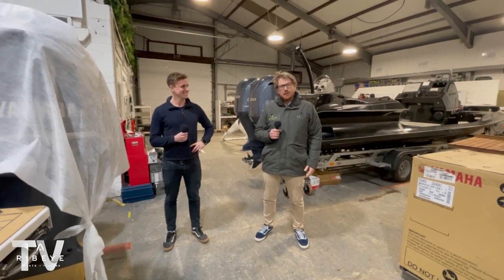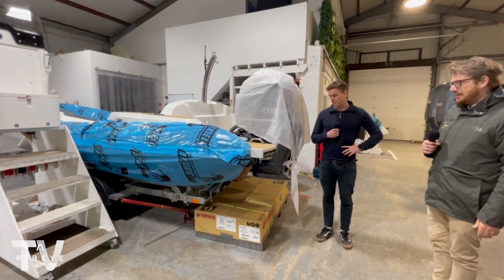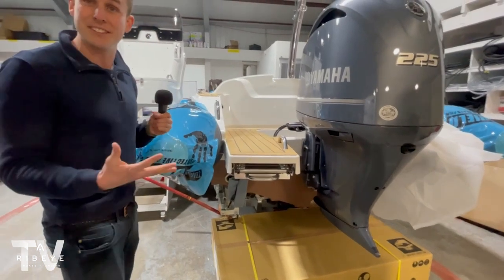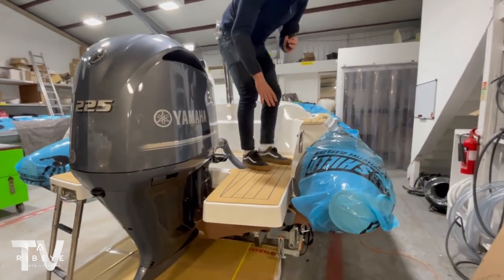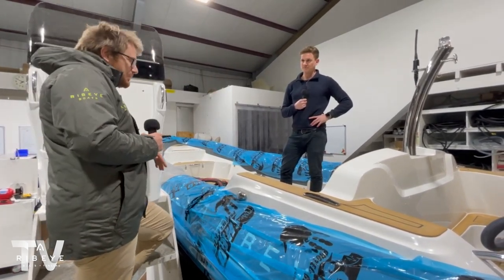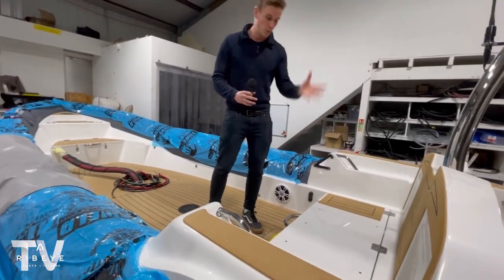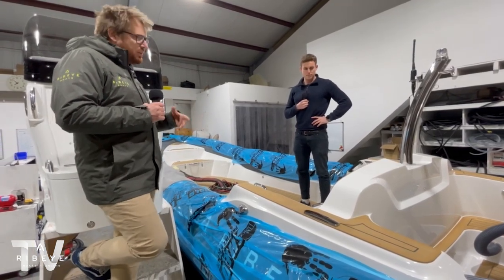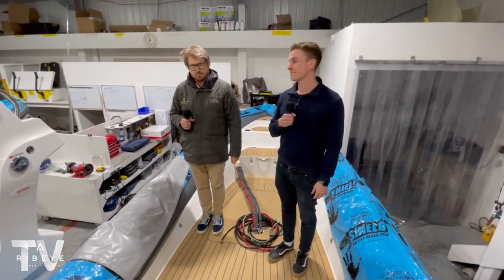BTVR Followthebuild​ Series Ep.6: Ribeye A683 with Yamaha 225hp for the 2021 Summer Season!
It's time to welcome the iconic A Series to the followthebuild series.

Since its world debut at the Southampton Boat Show in 2019 the A683 has become the most sought after boat within its size range.

On this epsiode Ross and James talk you through just a few of the A683's innovative features and some of the 2021 upgrades such as the Yamaha 225hp.

Follow this A683's journey as we build an epic RIB fully loaded with all the specification for a Summer of adventure.